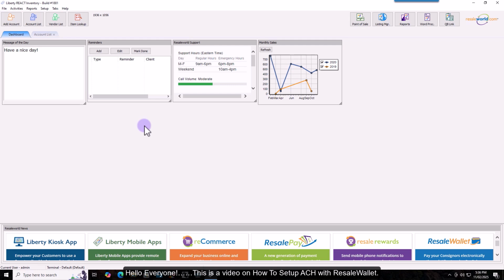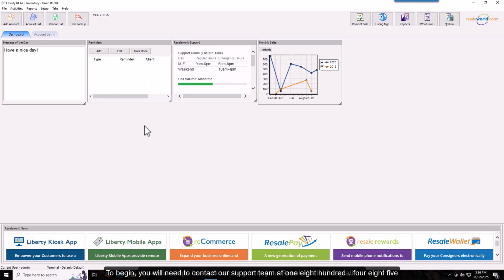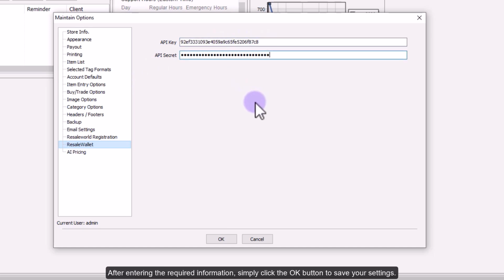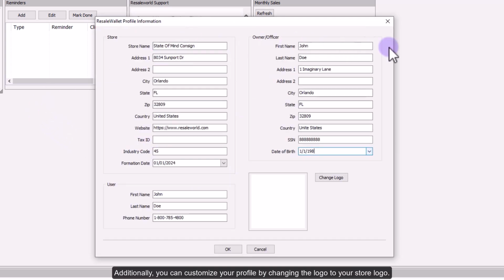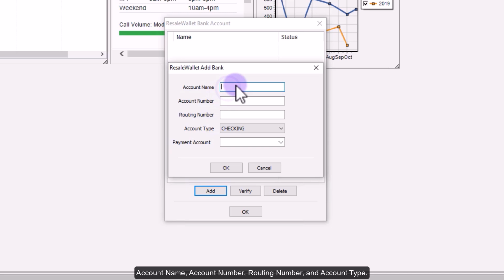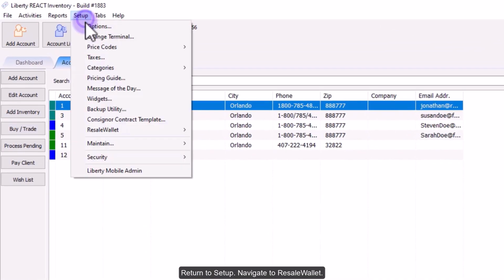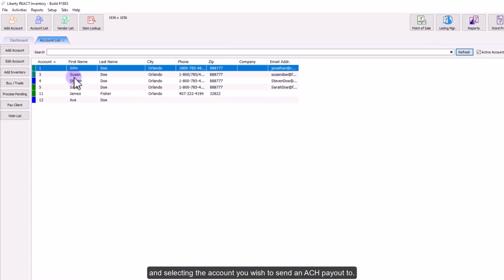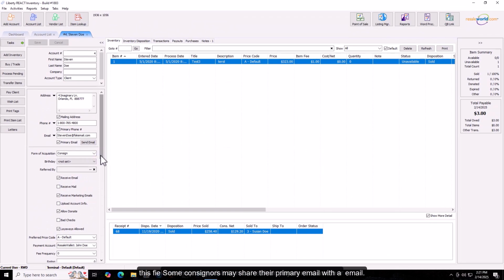How To Setup ACH with ResaleWallet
In this step-by-step video, we’ll walk you through the entire process of setting up ACH payouts with ResaleWallet, making your payment processes smoother and more efficient!

📌 What You’ll Learn in This Video:
✅ How to sign up and activate ACH services
✅ Where to enter your API Key & Secret for seamless integration
✅ How to edit your ResaleWallet profile and add a store logo
✅ The process for linking and verifying your bank account with micro transactions
✅ How to enable ACH payouts for your consignors

🚀 By the end of this tutorial, you’ll be fully set up and ready to process ACH payouts hassle-free!

If you need assistance, our support team is ready to help!